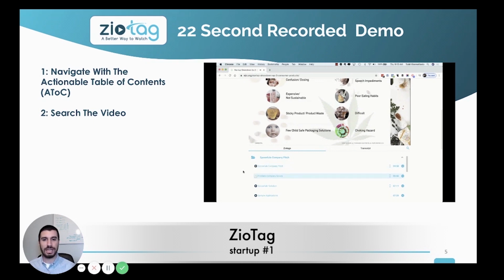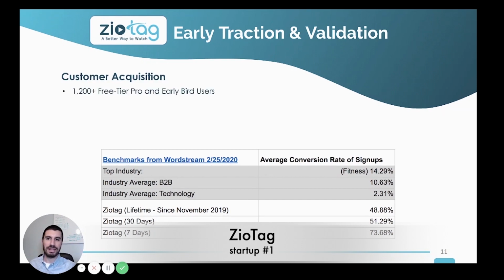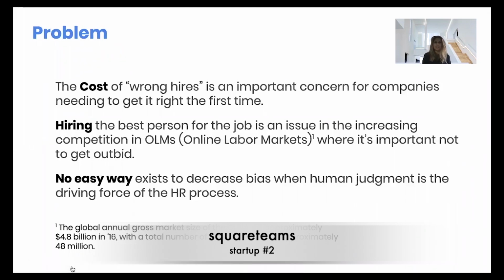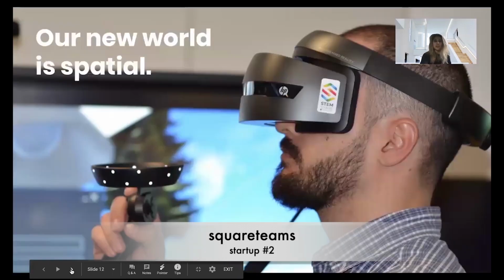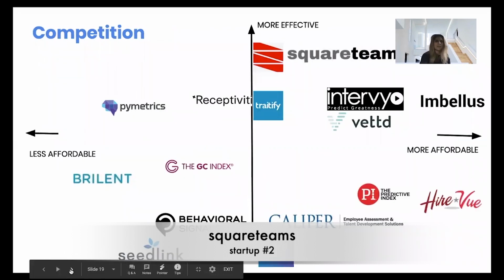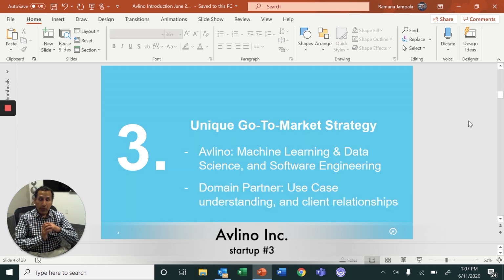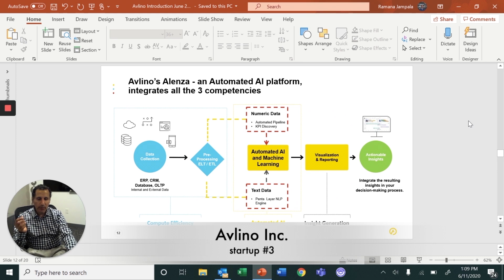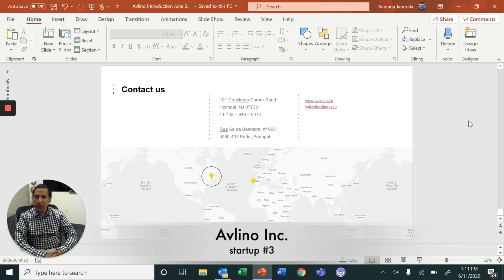Startup Showdown Ep4 - B2B/SaaS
Featured Investors: Stephen Socolof (Tech Council Ventures), Katherine O’Neill (Angel investor) and Mike Giampapa (Bessemer Venture Partners)

Featured Startups: squareteams, Avlino Inc., & Ziotag